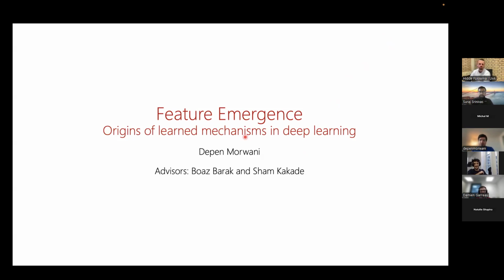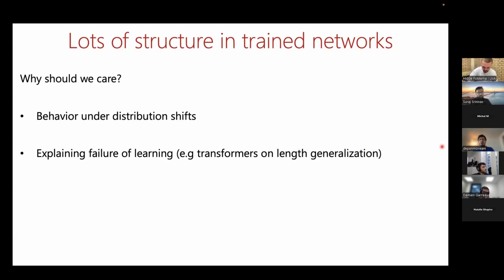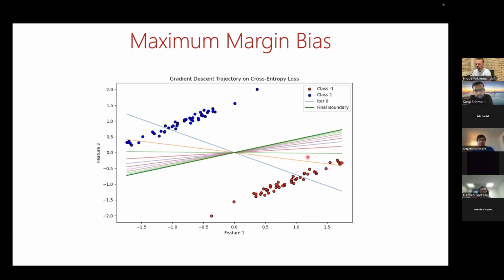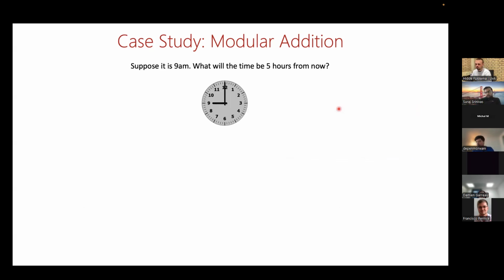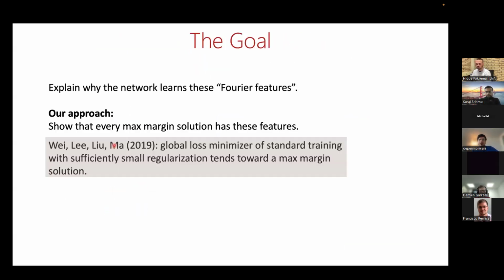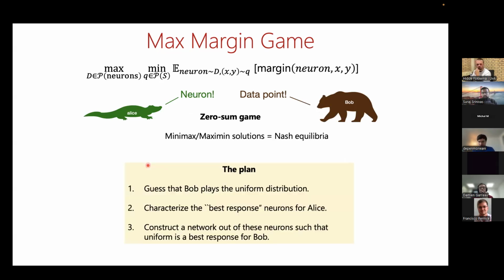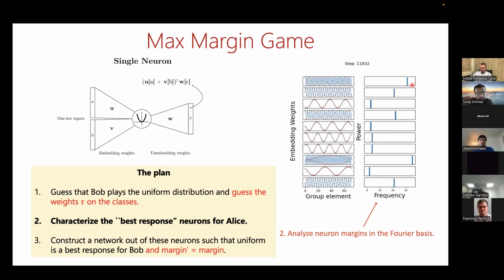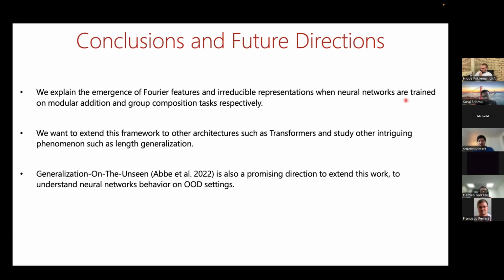Theory of Interpretable AI Seminar: Depen Morwani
Depen Morwani explains why emergence of interpretable features is natural is certain simple tasks, such as modular arithmetic, explaining observed phenenoma in mechanistic interpretability.